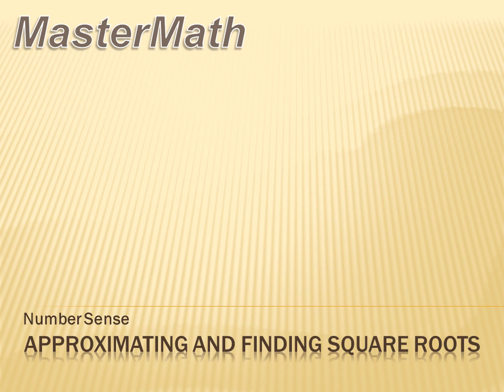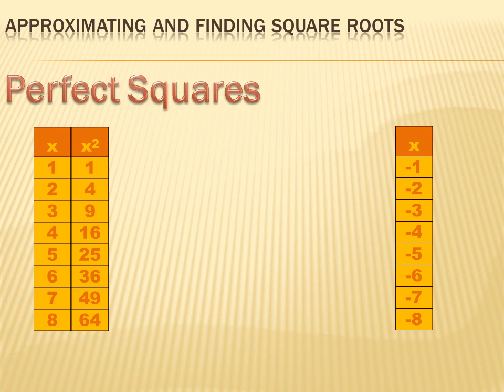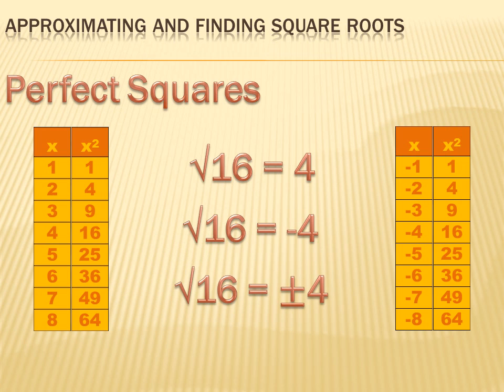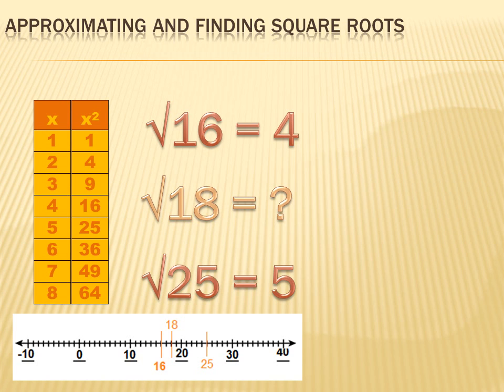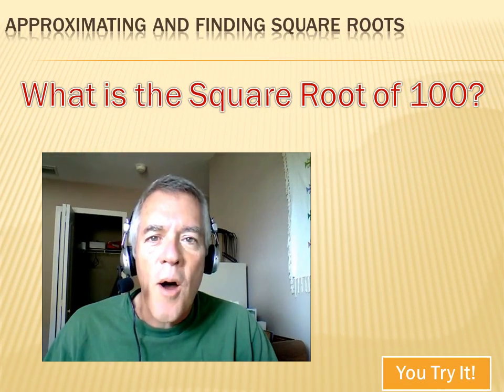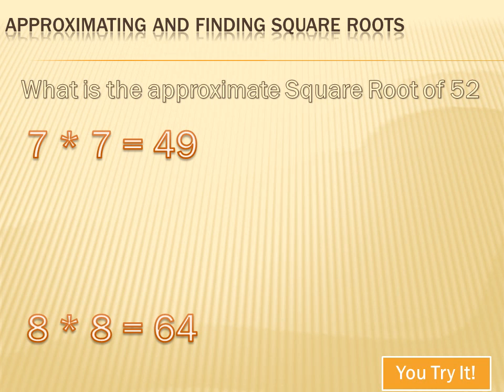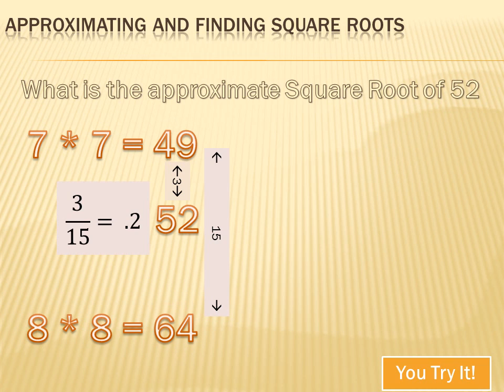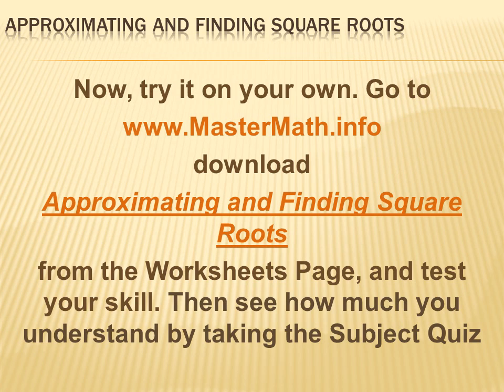Number Sense - Approximating and Finding Square Roots: 8th grade math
A lesson explaining square roots, and how to determine or estimate them/